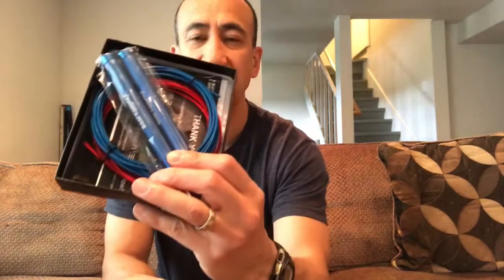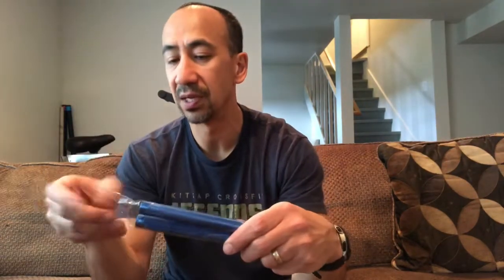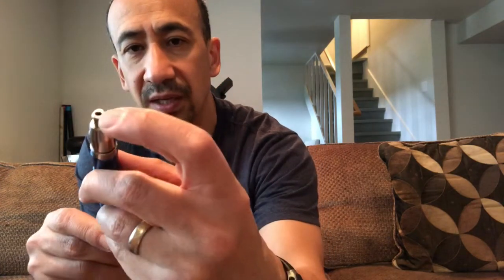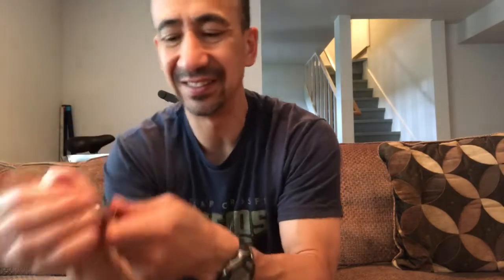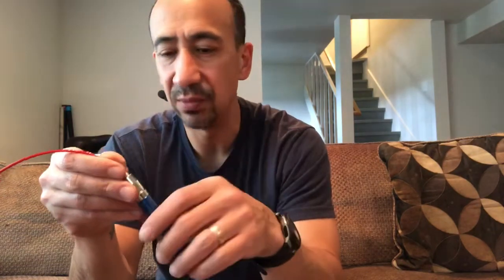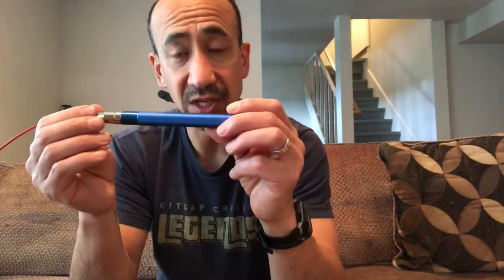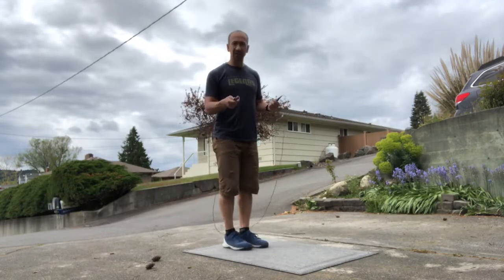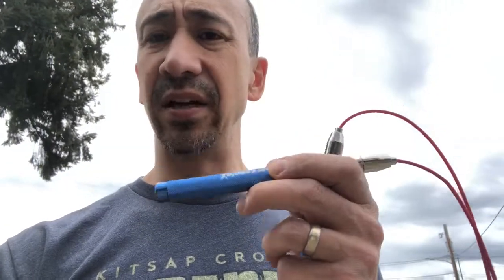Bear Komplex Hummer Speed Rope Unboxing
My attempt at becoming a YouTube Influencer with an unboxing of my new Bear Komplex Hummer Speed Jump Rope.